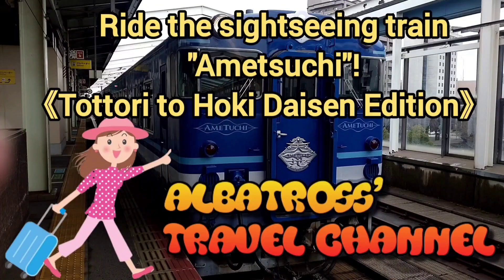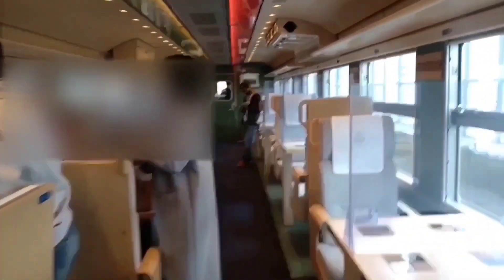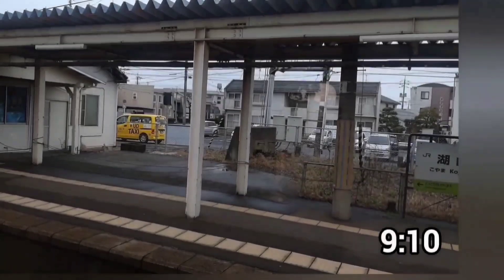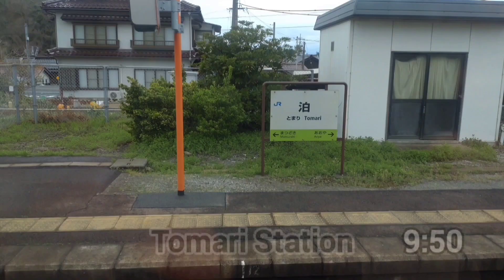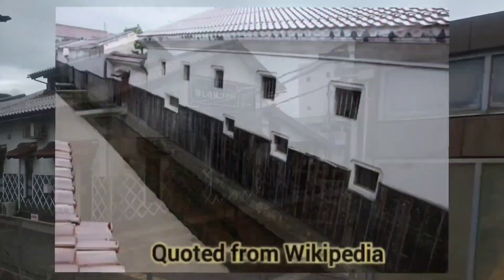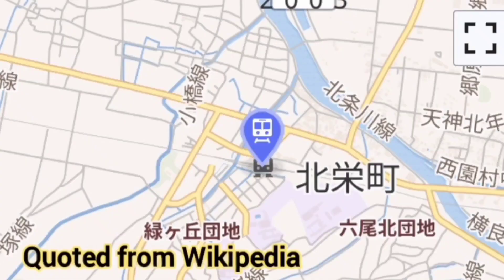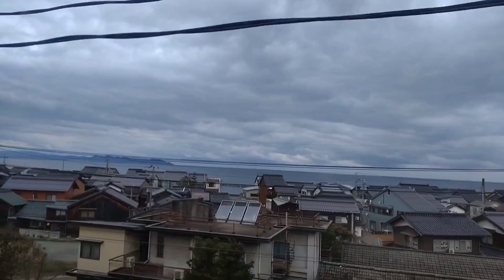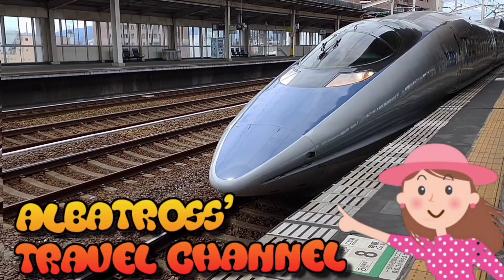Ride the sightseeing train "Ametsuchi"!《Tottori to Hoki Daisen Edition》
Albatross rides the sightseeing train “Amatsuchi” all the way from Tottori to Izumo-Shi. Tottori to Hoki Daisen Edition.

0:00 Introduction - Tottori Station
5:43 Suetsune Station
8:01 Tomari Station
10:21 Kurayoshi Station
12:55 Yura Station
13:36 Yasuura Station
14:31 Mikuriya Station
15:37 The sea of Japan
16:30 Mt. Daisen
17:14 Hoki Daisen Station

* Related videos (Videos before releasing cannot be seen.)

* Information quoted from
Wikipedia